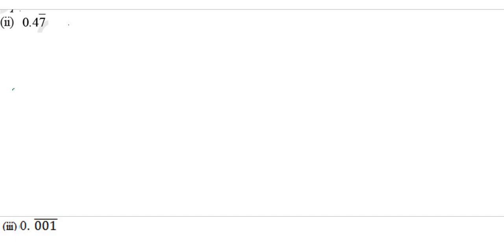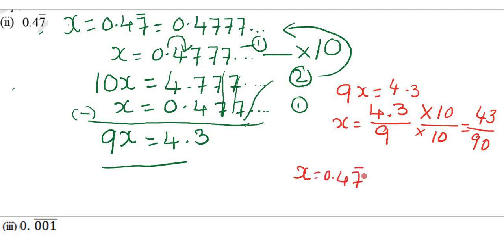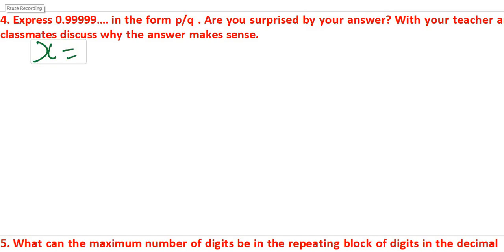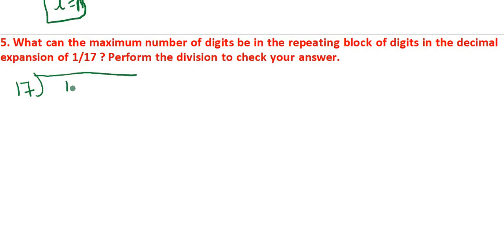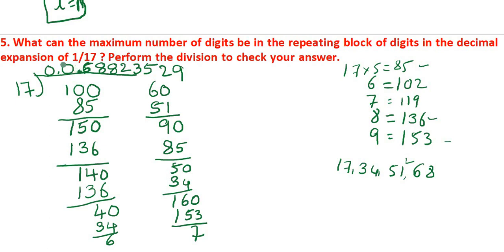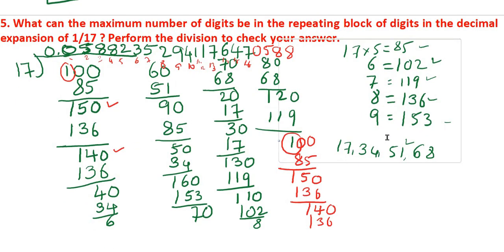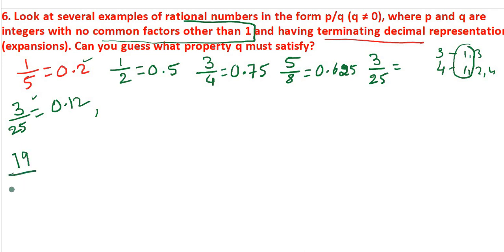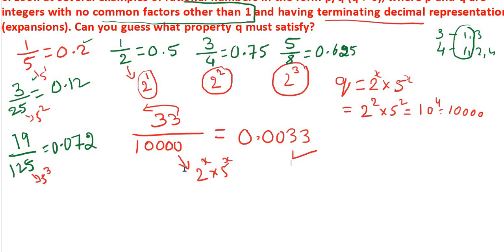EXERCISE 1.3[Q3-Q6] CH 1–NUMBER SYSTEMS/CLASS 9/MATHS/NCERT/CBSE/KARNATAKA STATE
3. Express the following in the form p/q, where p and q are integers.
4. Express 0.99999…. in the form p/q . Are you surprised by your answer? With your teacher and classmates discuss why the answer makes sense.
5. What can the maximum number of digits be in the repeating block of digits in the decimal expansion of 1/17 ? Perform the division to check your answer.
6. Look at several examples of rational numbers in the form p/q (q ≠ 0), where p and q are integers with no common factors other than 1 and having terminating decimal representations (expansions). Can you guess what property q must satisfy?